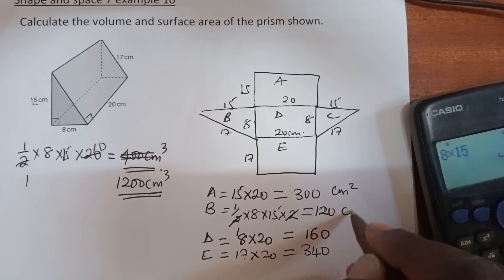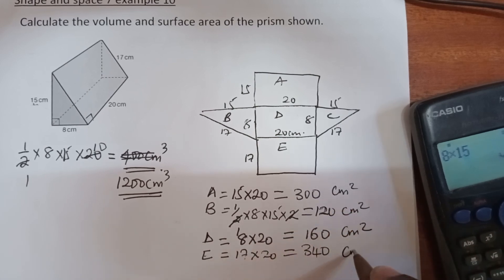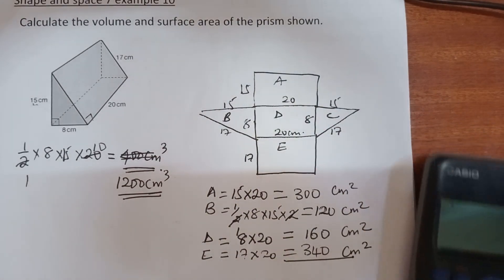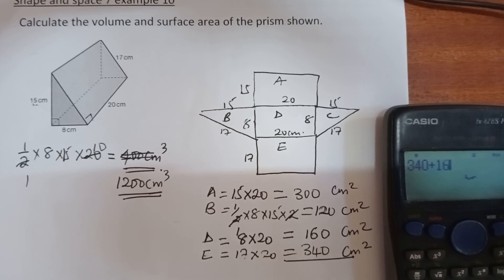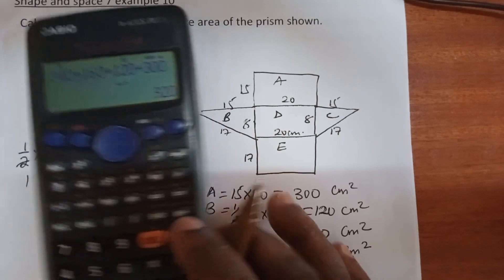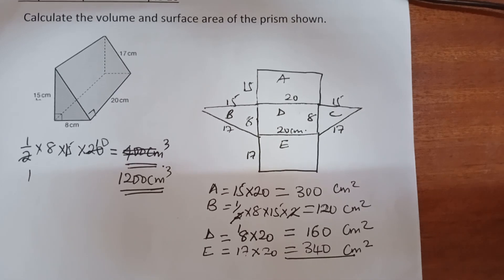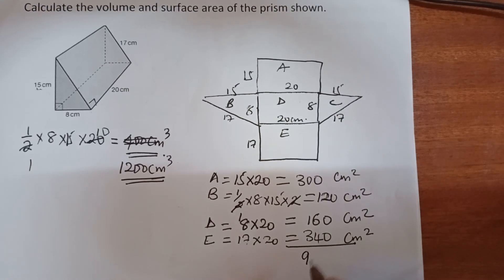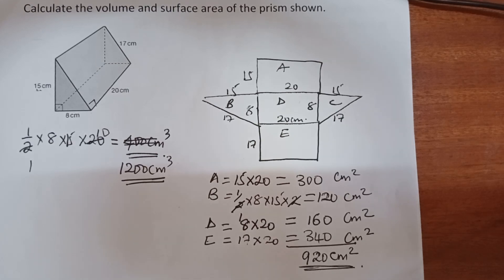Volume and surface area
IGCSE (9-1) Shape and space 7 example 10 Video